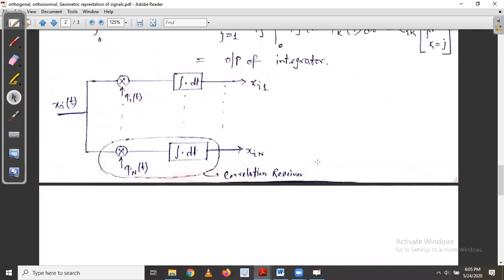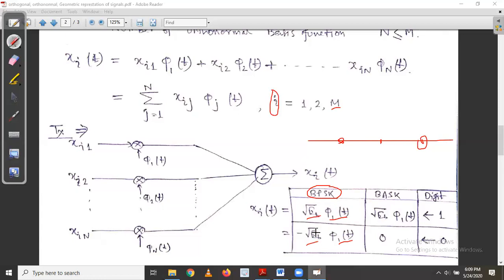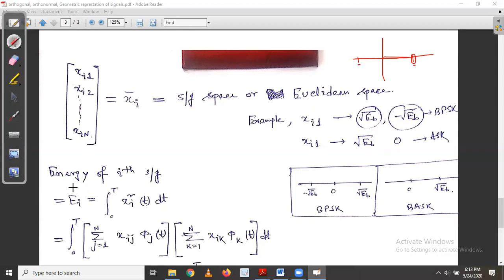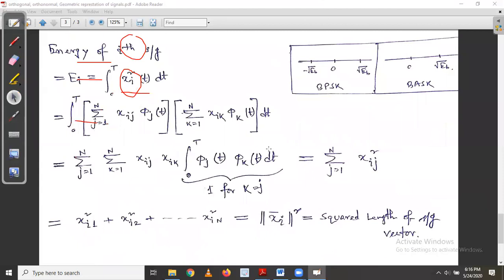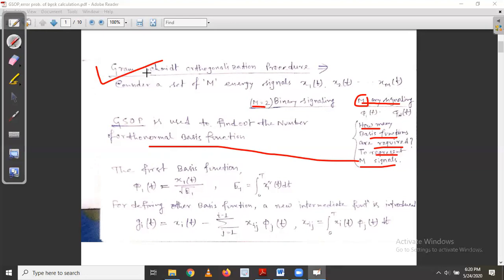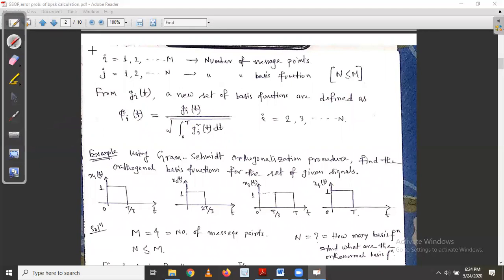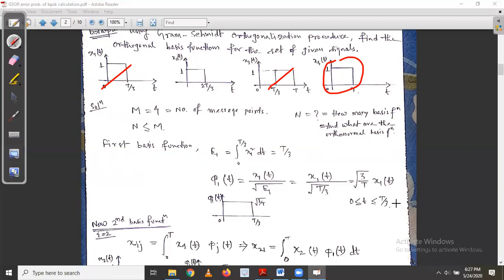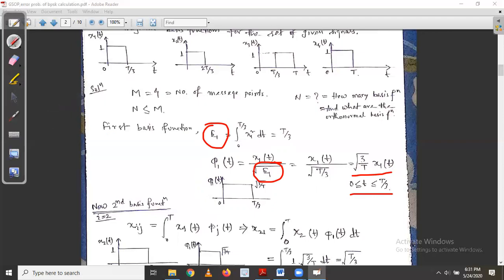Geometric representation of signals(part-2) & Gram-schmidt orthogonalization procedure-I